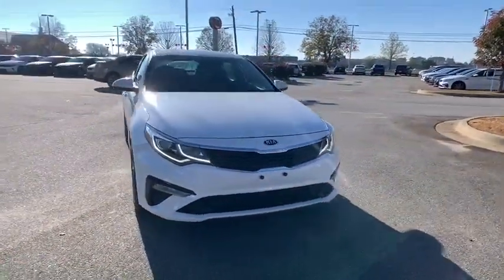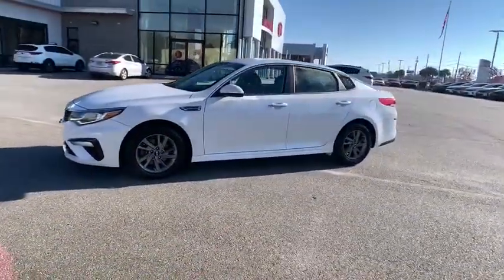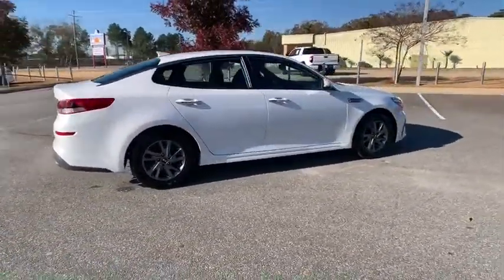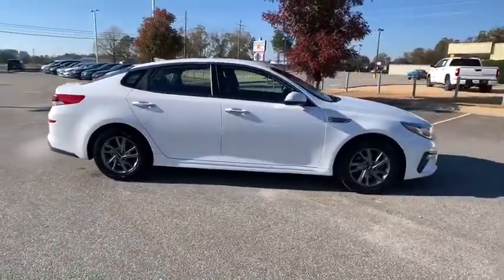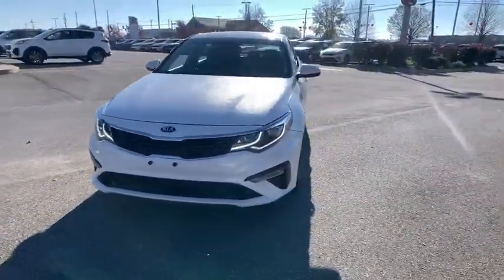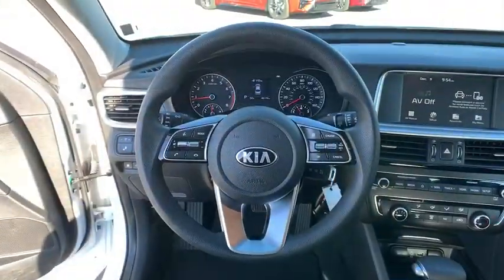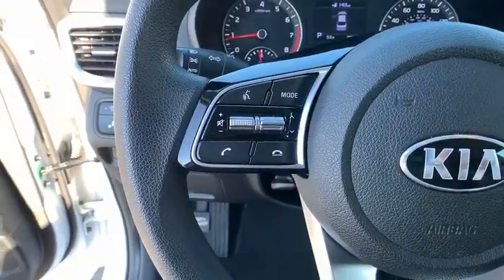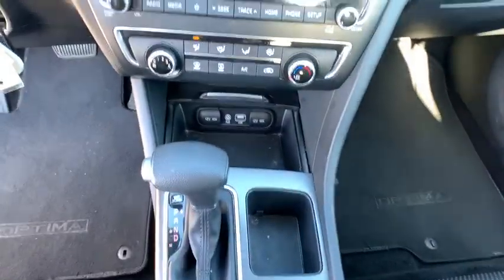2019 Kia Optima Albany, Tifton, Dothan, Columbus, Macon, GA KG338607P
Snow White Pearl Used 2019 Kia Optima available in Albany, Georgia at Hutchinson Kia of Albany. Servicing the Tifton, Dothan, Columbus, Macon, GA area.

Certified. KIA CERTIFIED BACKUP CAMERA BLUETOOTH FACTORY WARRANTY 1 OWNER NO ACCIDENTS CLEAN CARFAX black Cloth. Snow White Pearl 2019 Kia Optima LX FWD 6-Speed Automatic with Sportmatic 2.4L I4 DGI DOHCbrbrThis vehicle includes the following features and options Kia Certified Pre-Owned Certified black Cloth 4-Wheel Disc Brakes 6 Speakers ABS brakes Air Conditioning Alloy wheels AM/FM radio Anti-whiplash front head restraints Apple CarPlay & Android Auto Auto High-beam Headlights Blind spot sensor: Blind-Spot Collision Warning warning Brake assist Bumpers: body-color Carpet Floor Mats Cloth Seat Trim Delay-off headlights Driver door bin Driver vanity mirror Dual front impact airbags Dual front side impact airbags Electronic Stability Control Four wheel independent suspension Front anti-roll bar Front Bucket Seats Front Center Armrest Front reading lights Fully automatic headlights Heated door mirrors Illuminated entry Knee airbag Low tire pressure warning Occupant sensing airbag Outside temperature display Overhead airbag Overhead console Panic alarm Passenger door bin Passenger vanity mirror Power door mirrors Power steering Power windows Radio data system Radio: AM/FM/MP3 Audio System Rear anti-roll bar Rear Parking Sensors Rear seat center armrest Rear window defroster Remote keyless entry Security system Speed control Speed-sensing steering Split folding rear seat Steering wheel mounted audio controls Tachometer Telescoping steering wheel Tilt steering wheel Traction control Trip computer Turn signal indicator mirrors and Variably intermittent wipers. Recent Arrival! 24/33 City/Highway MPGbrbrKia Certified Pre-Owned Details:brbr  * Powertrain Limited Warranty: 120 Month/100000 Mile (whichever comes first) from original in-service datebr  * Warranty Deductible: $50br  * Vehicle Historybr  * Transferable Warrantybr  * Includes Rental Car and Trip Interruption Reimbursementbr  * Roadside Assistancebr  * Limited Warranty: 12 Month/12000 Mile (whichever comes first) Platinum Coverage from certified purchase datebr  * 164 Point InspectionbrbrAwards:br  * 2019 KBB.com 10 Best Sedans Under $30000   * 2019 KBB.com 10 Most Comfortable Cars Under $30000